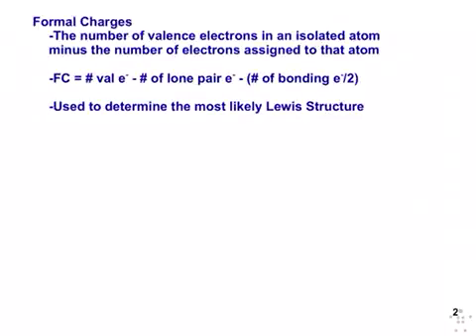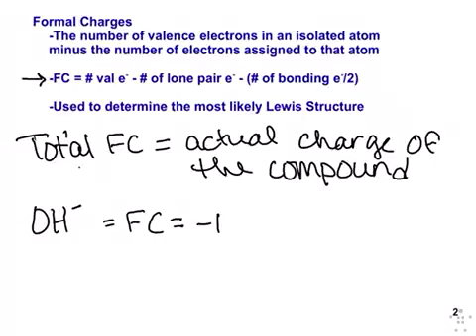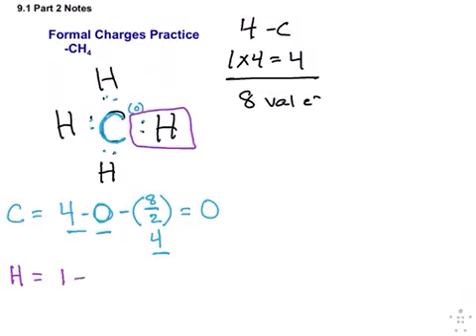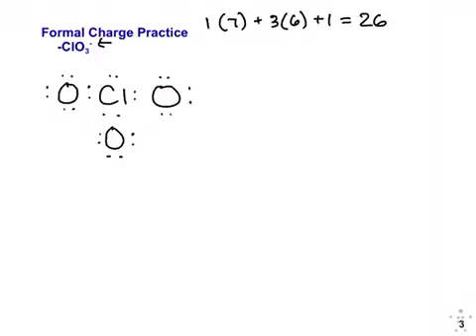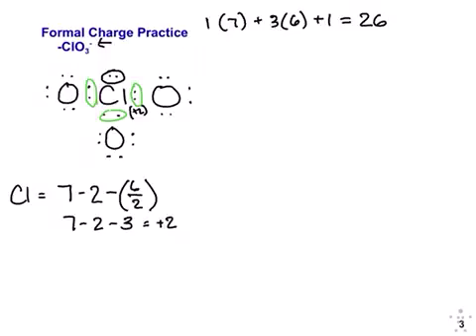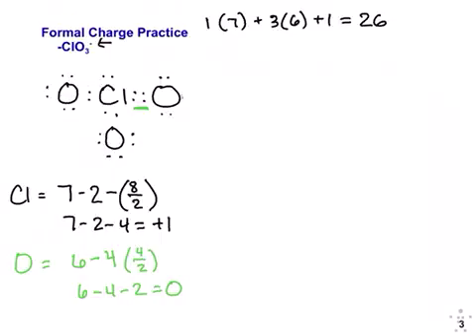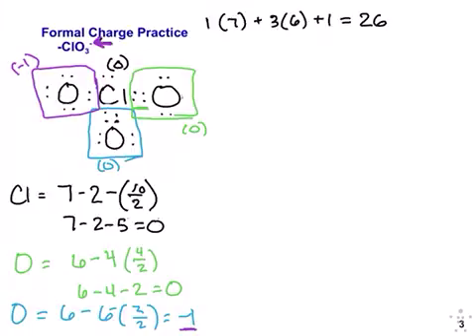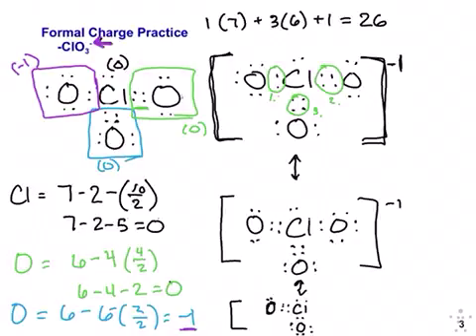Formal Charge Notes